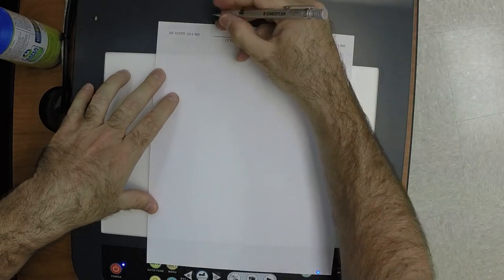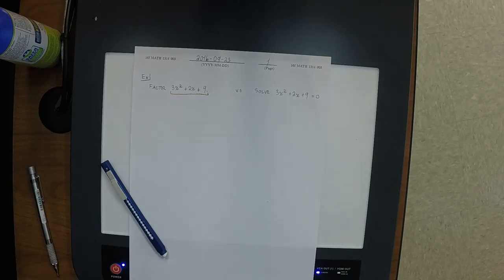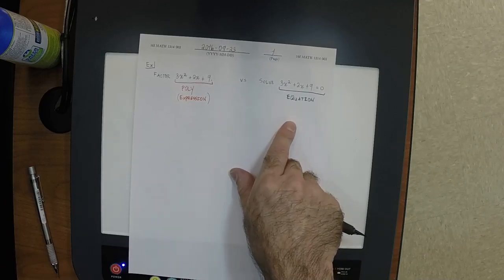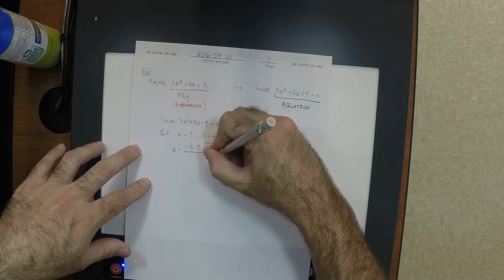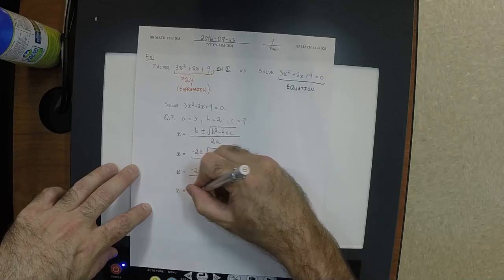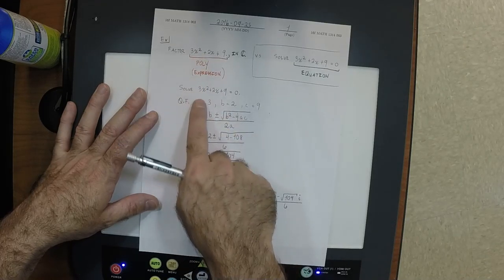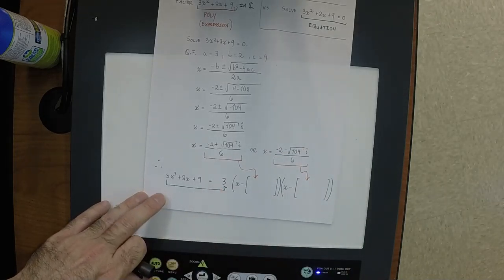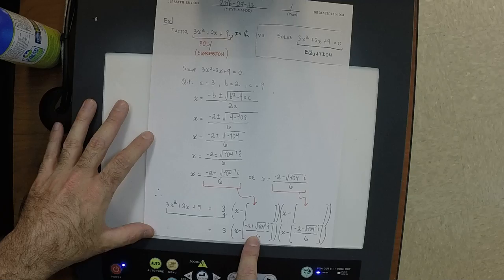16f MATH 1314: 2016-09-23